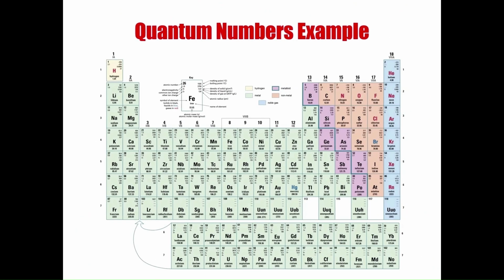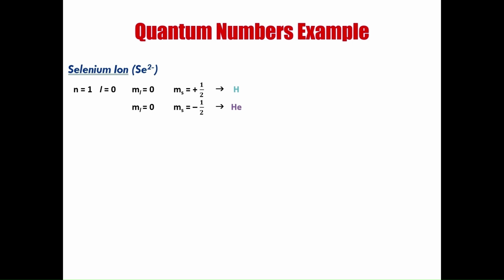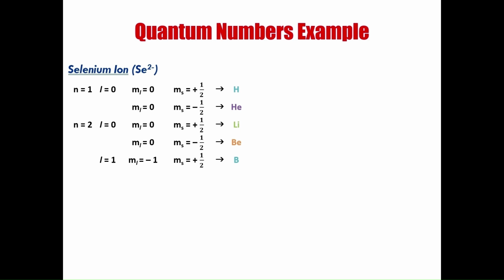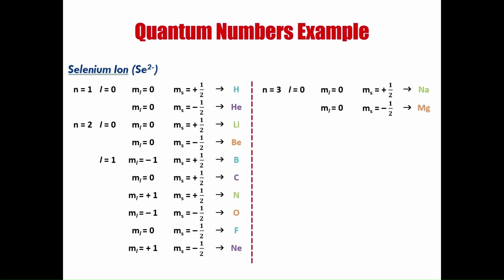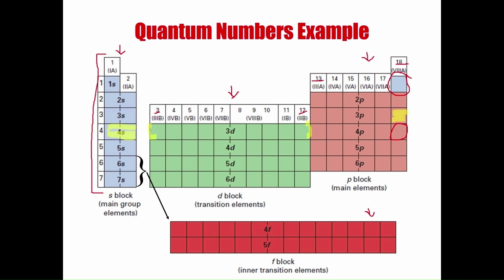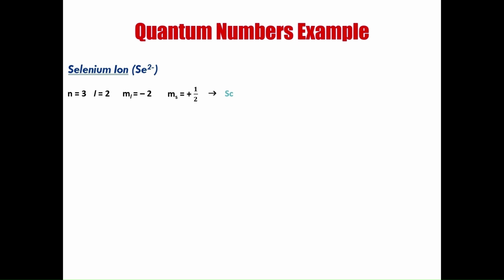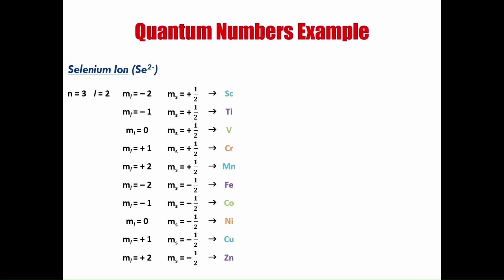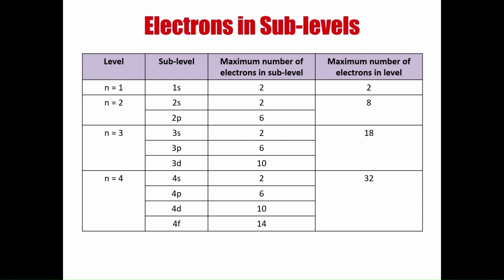Quantum Numbers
Quantum numbers are a set of four numbers that describe the unique characteristics and properties of electrons in an atom. These numbers help to identify the energy, position, and orbital shape of electrons within an atom. In this video, I will work through a detailed example of the application of these four quantum numbers for a rather large ion. If you would like to learn more about how quantum numbers explain the structure of the periodic table and the behavior of electrons within atoms, I recommend that you watch my video entitled “Quantum Theory”. You can find a link to that video below.